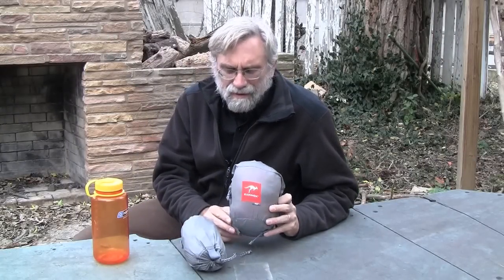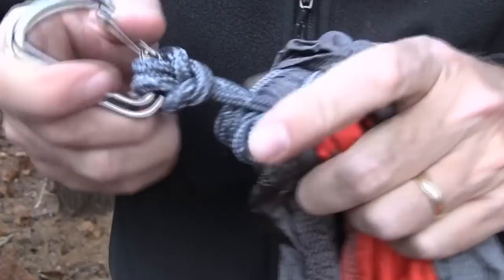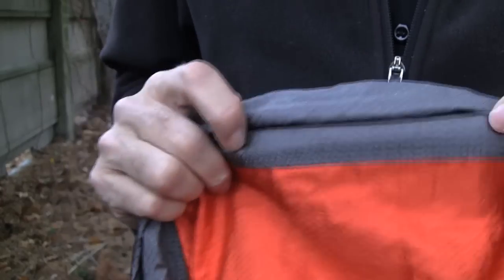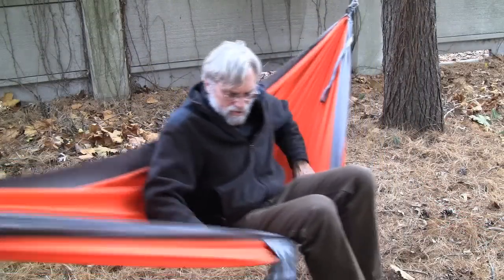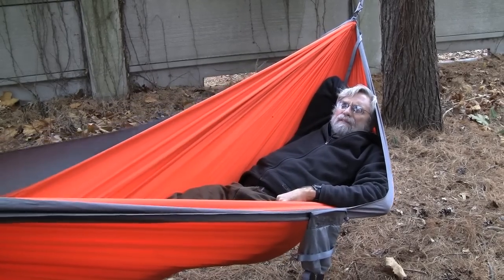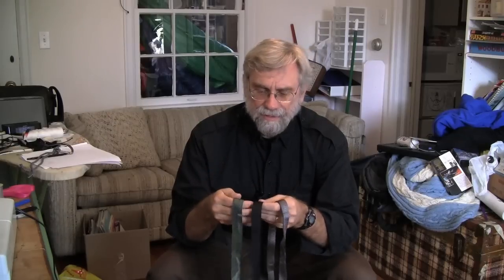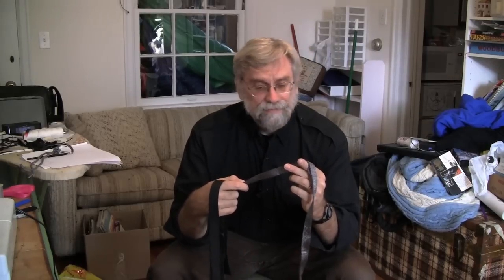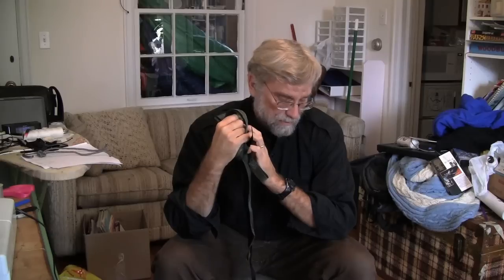Review of the Kammok Roo and Python Straps Too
Just received the new Kammok "Roo" hammock, and Python straps.  Here I show off the goods, and comment on them from my idiosyncratic point of view of a lightweight backpacker